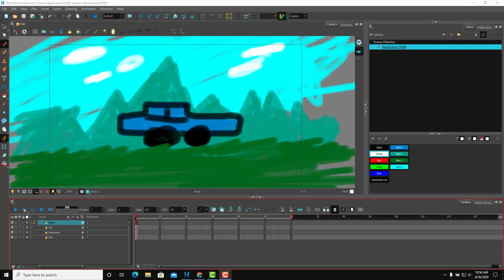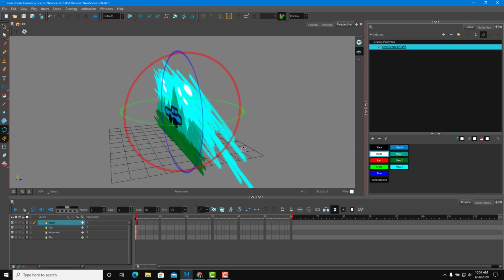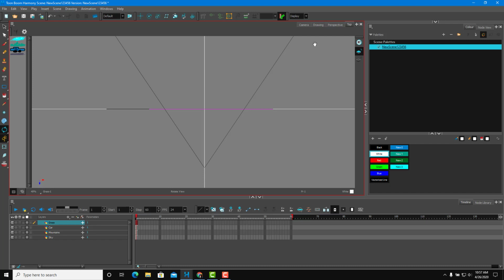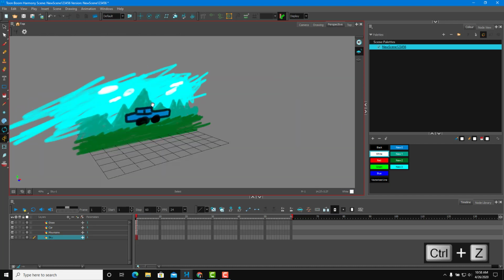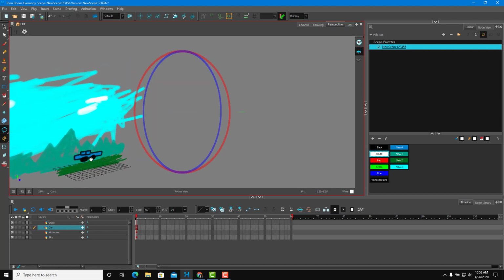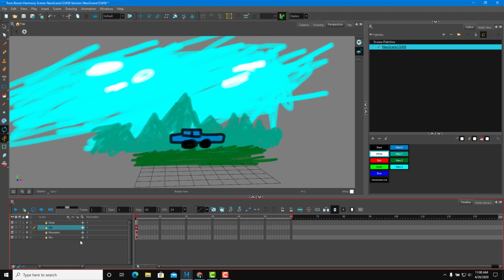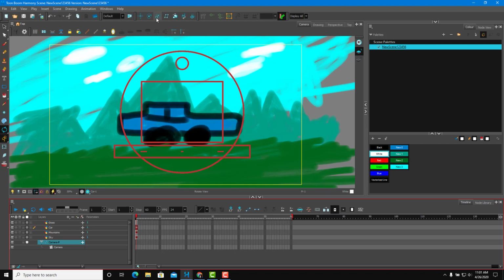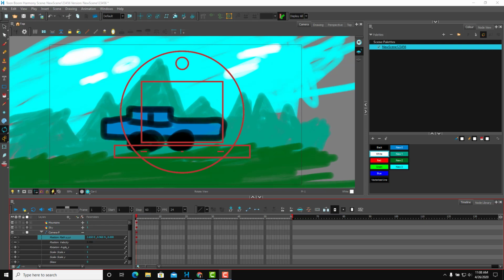Toon Boom Harmony Tutorial - Lesson 56 - Perspective View Arrangement and Adding in Camera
In this tutorial, we will be discussing about Perspective View Arrangement and Adding in Camera in Toon Boom Harmony.